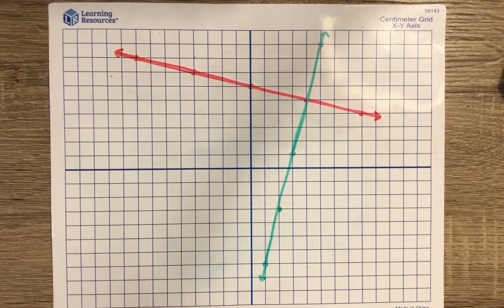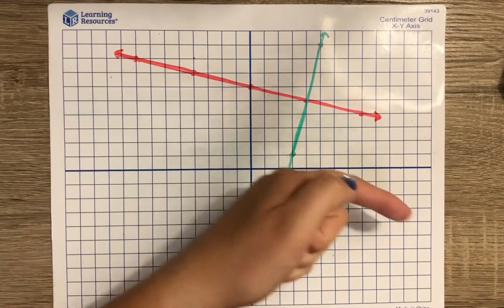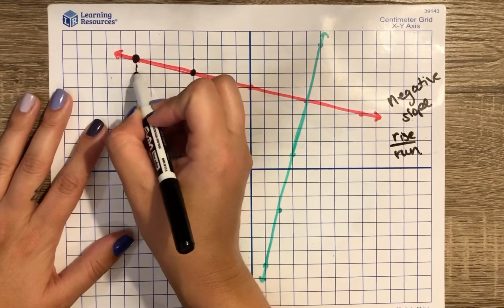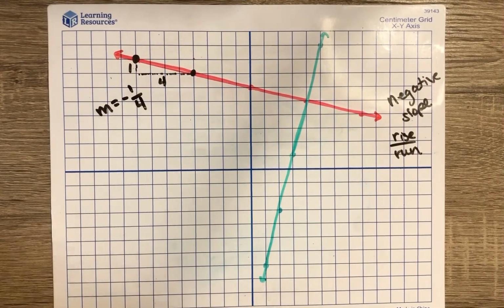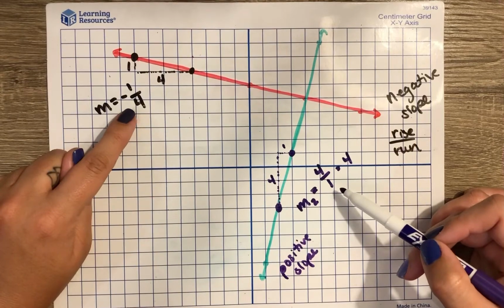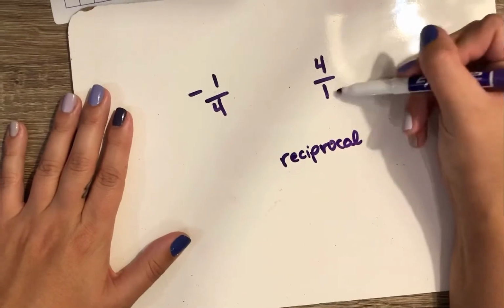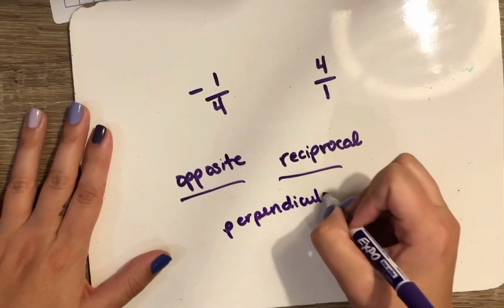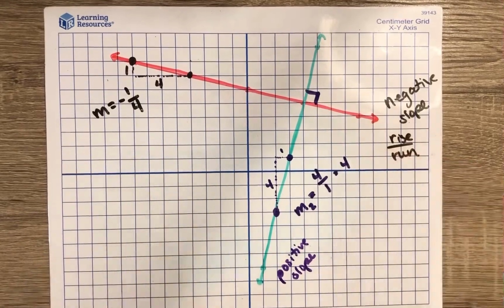Slopes of Perpendicular Lines